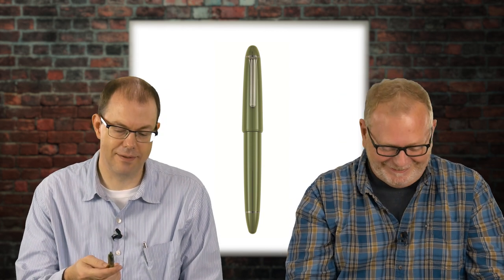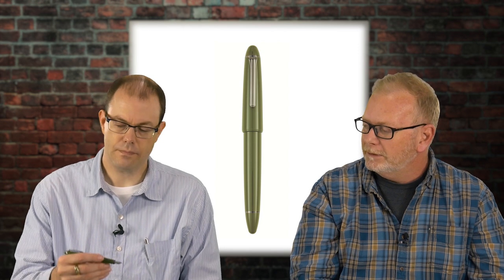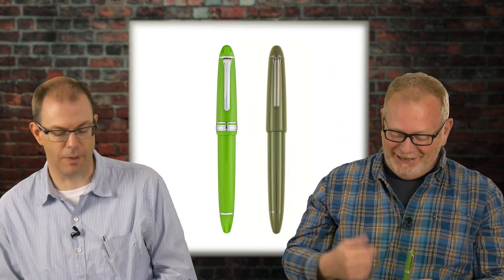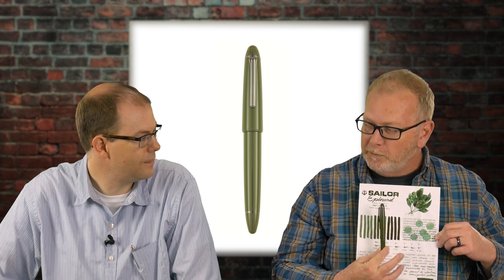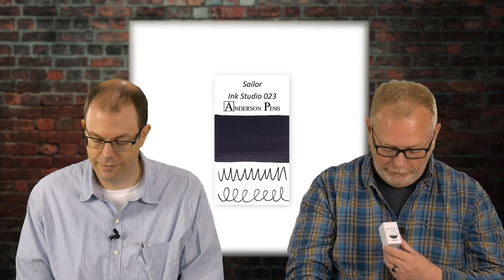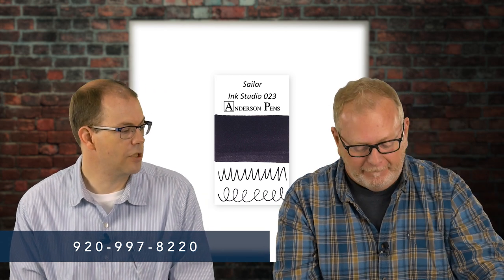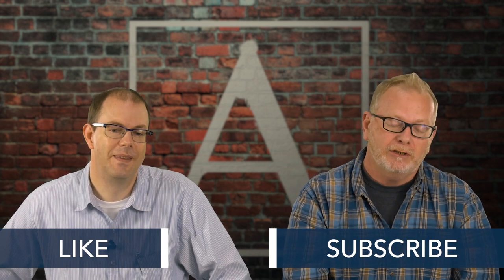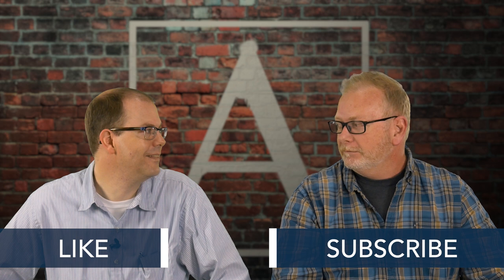Anderson Pens Podcast 329